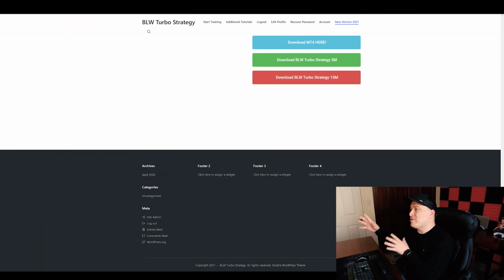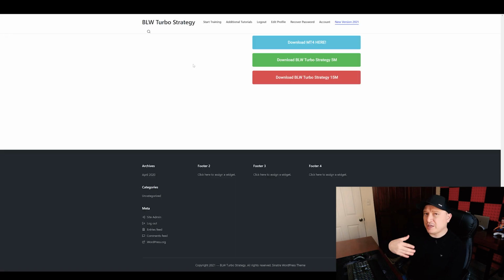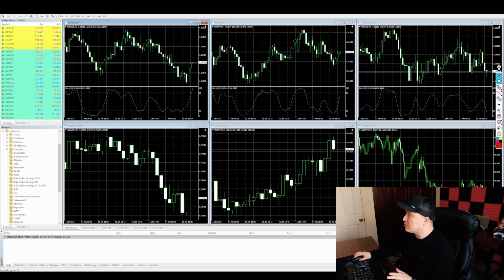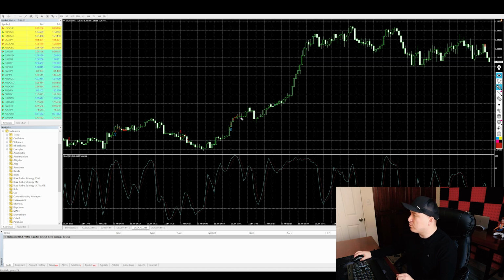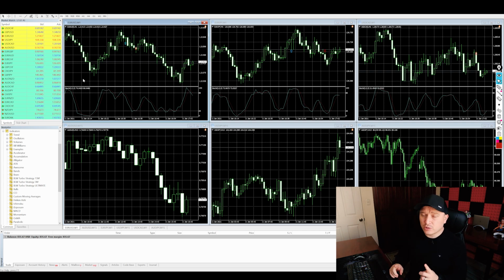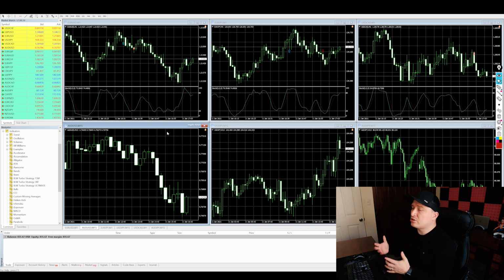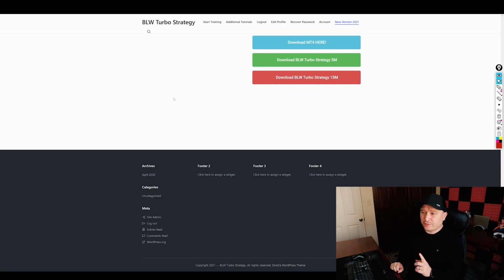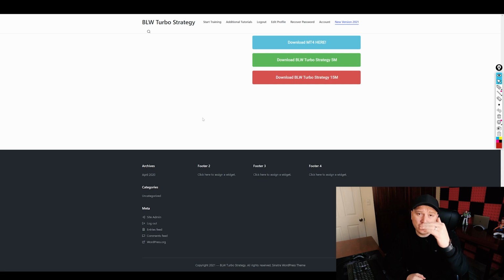💵New BLW Turbo Strategy UPGRADE Full Tutorial📲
🤑JOIN The Live 24 Hour Binary Room for ONLY $29.99

Timecodes

0:00 Intro
1:02 Get a FREE Binary Options Training
1:21 Where to download everything
2:27 BLW Turbo Strategy 5M
5:01 BLW Turbo Strategy 15M
6:47 Which one should you use?
7:44 New Price?
 10:12 Final Recommendations